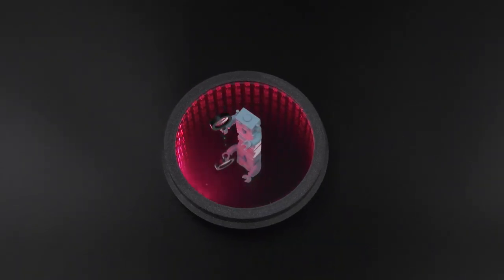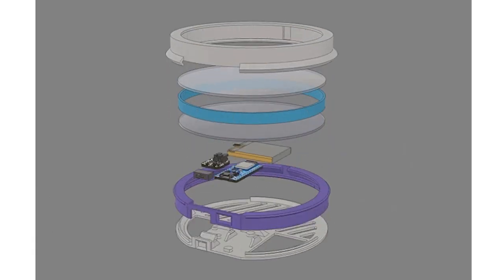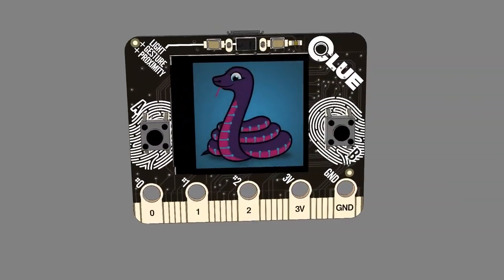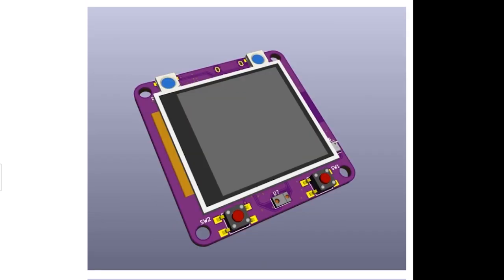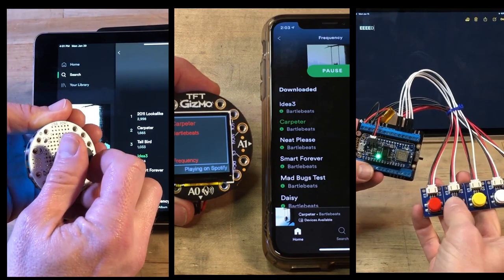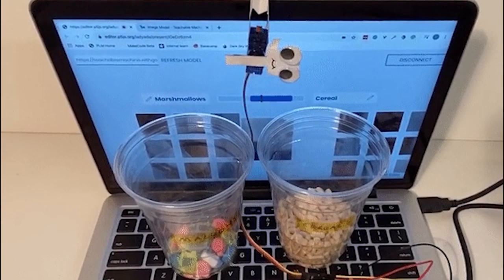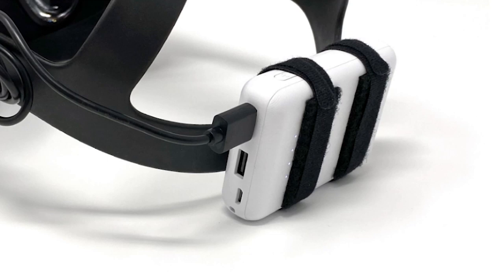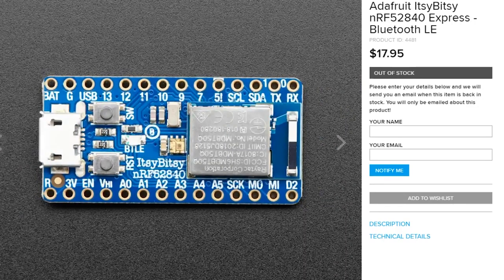Maker Update #159: Infinity Machine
Infinity Machine [Maker Update #159] Adafruit Edition

This week on Maker Update: turn your drink to Infinity, a book powered by feathers, secret codes, volume knobs, marshmallows, home automation, and cracking the code on machine learning.

-=News=-

-=Adafruit Projects=-

-=Contributed Projects=-

-=Tools/Tips=-

-=Product Spotlight=-